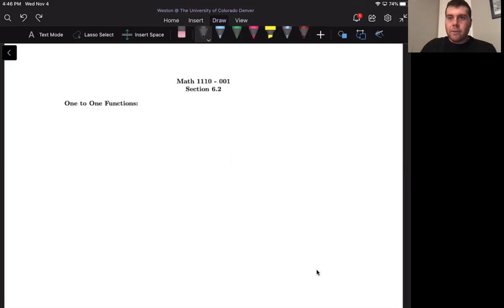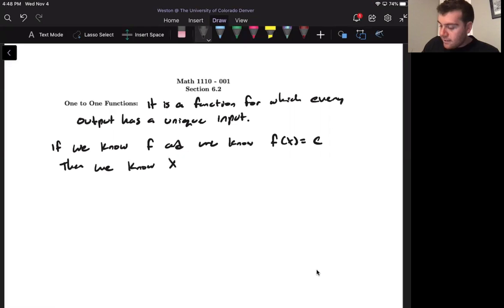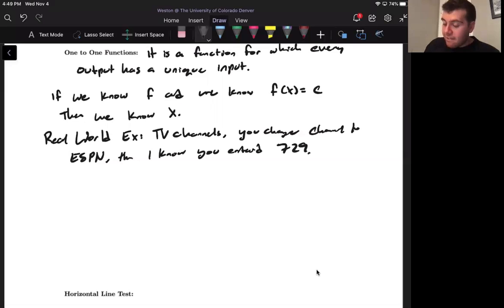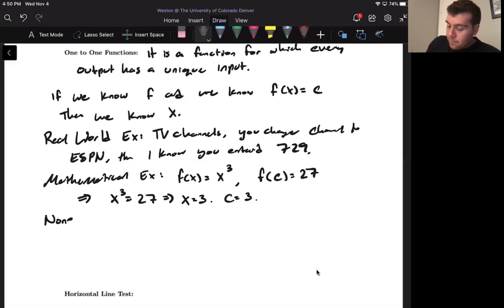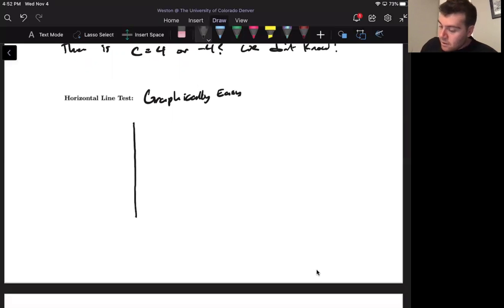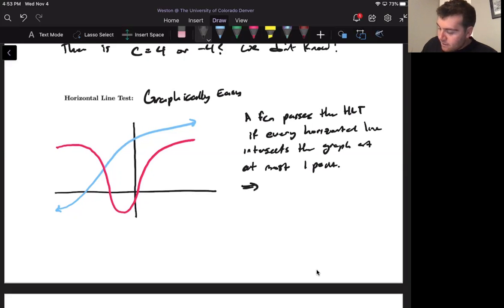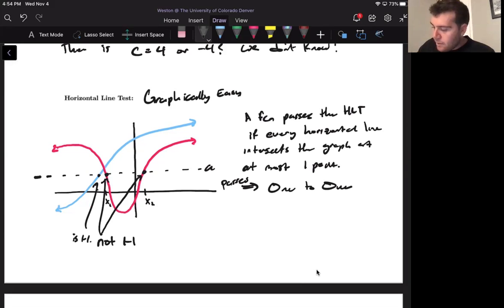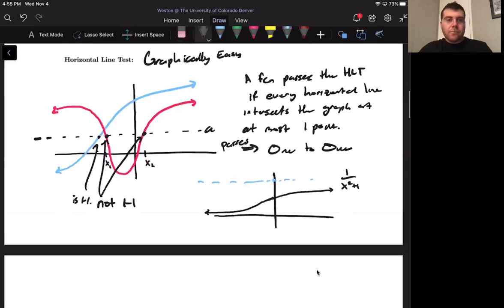Lecture 6.2a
1-1 functions